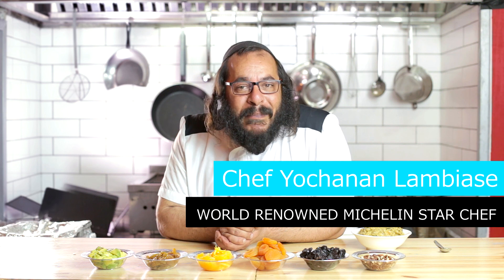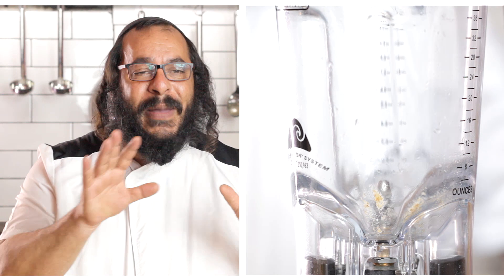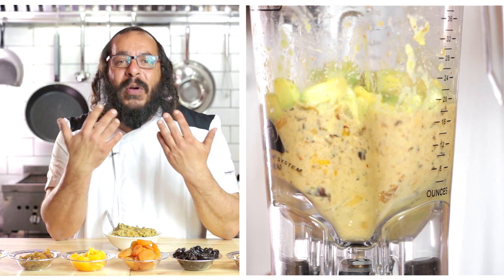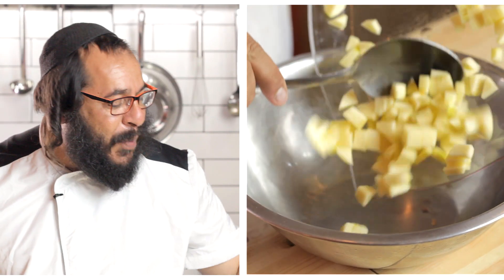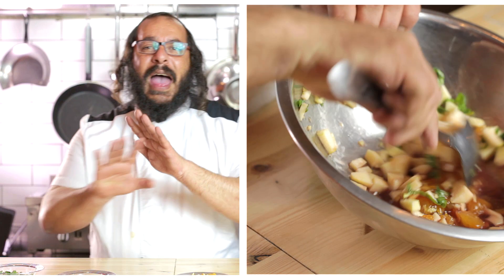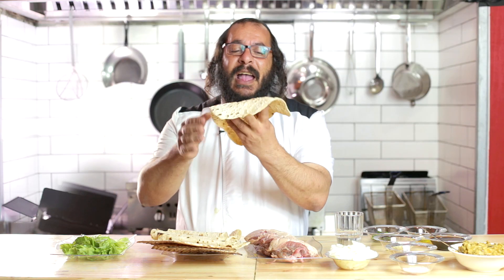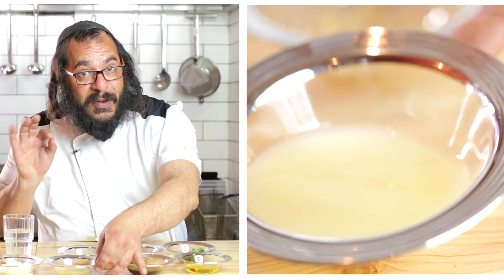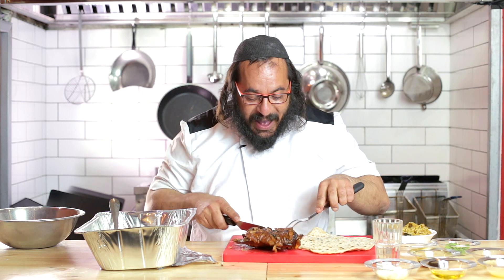The Passover Recipe That You DON'T Want to Miss!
The Temple Institute presents world renowned Chef Yochanan Lambiase, who will guide you through three scrumptious Passover recipes and then unveil THE Passover recipe that you DON'T want to miss!

Wherever you are celebrating Passover this year, you will want to see this video!

Passover: Freedom for all Mankind!

The intended climax of the Seder is the moment when all participants eat a small amount of the Passover offering (an amount called a k'zayit) wrapped with charoseth and bitter herbs (lettuce) in a mazta. This is known as the 'Hillel sandwich' after the beloved sage Hillel, who lived more than 2,000 years ago, who established this practice. This is the fulfillment of the Torah commandment to prepare and eat the Korban Pesach (Passover offering) 'together with matza and bitter herb' (Ex. 12:8). The Hillel sandwich eaten during the time of the Holy Temple no doubt bore a great resemblance to Chef Yochanan's kosher-for-Passover 'lamb burrito!'

Chef Yochanan Lambiase heralds from five generations of chefs from Southern Italy. He trained under some of the most famous Michelin Star Chefs in the world. He was the founder of the Jerusalem Culinary Institute. He currently is the Head Chef of the Ugly Buffalo Mexican Street Grill in Jerusalem. Chef Yochanan has a regularly broadcast radio show and is frequent contributor of cooking articles.

Now, through this special video from the Temple Institute, Chef Yochanan will guide you through a tantalizing and trendy gourmet kosher experience. Contact Chef Yochanan at for information about Chef Consultancy, exciting culinary and wine tasting tours, cooking classes, culinary happenings and out of the box culinary events.

33 YEARS of the TEMPLE INSTITUTE
SHOW YOUR SUPPORT: